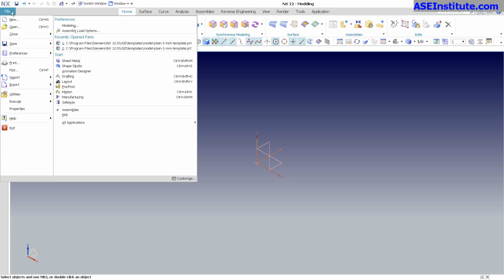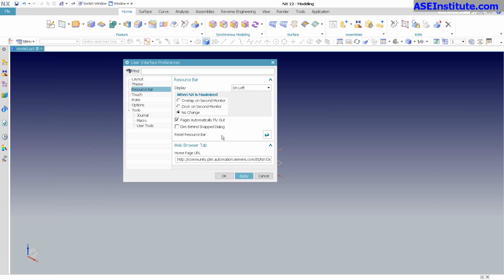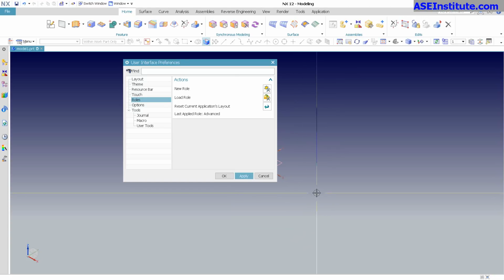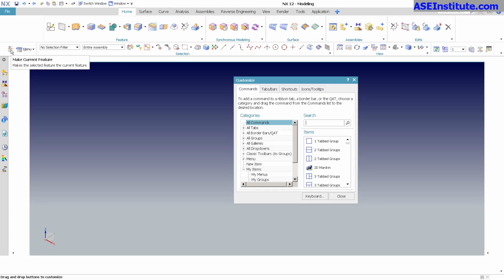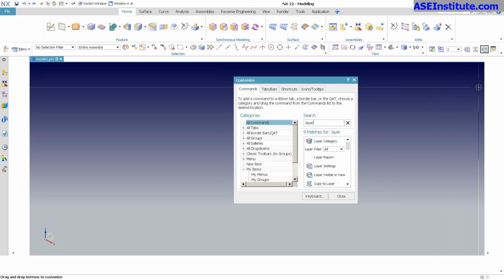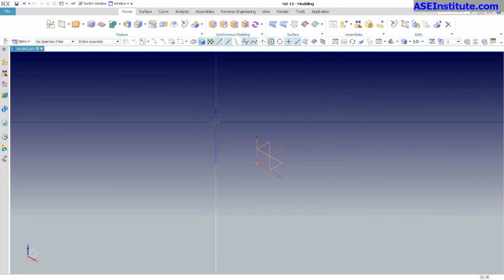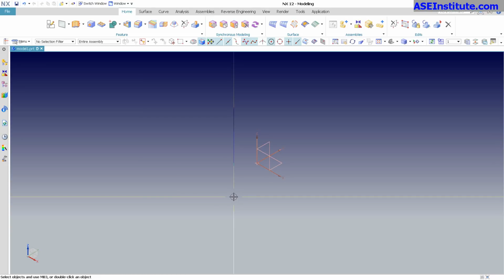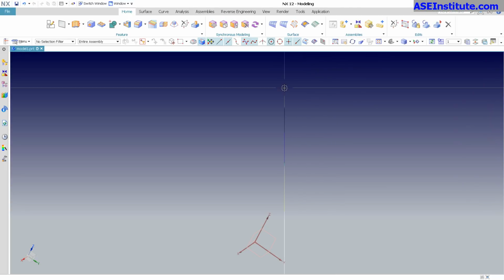NX 12: Interface Options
No it's not CATIA. I just prefer my icons and tools to be laid out a certain way and NX has so many options.